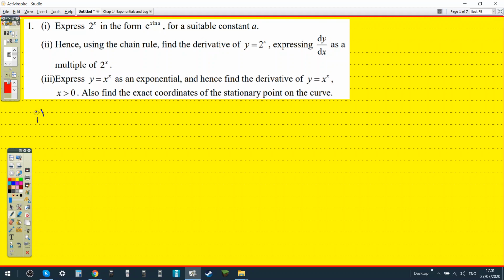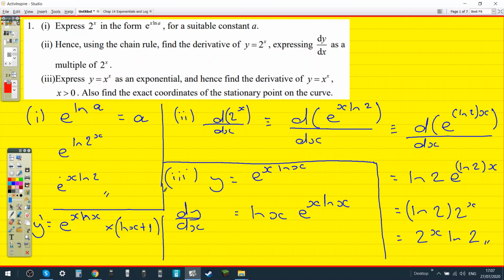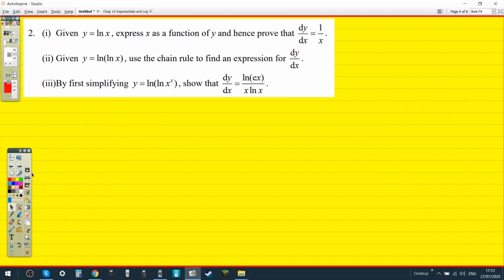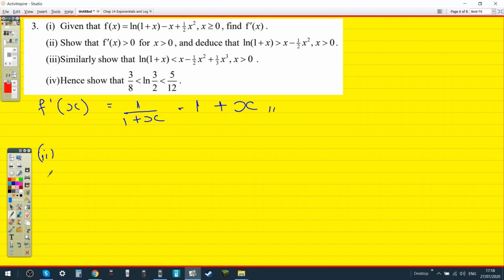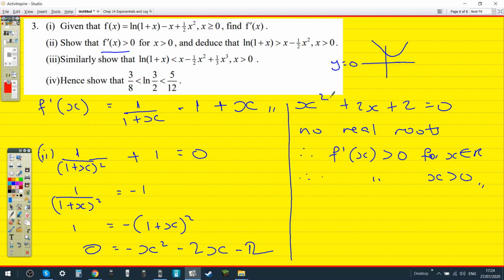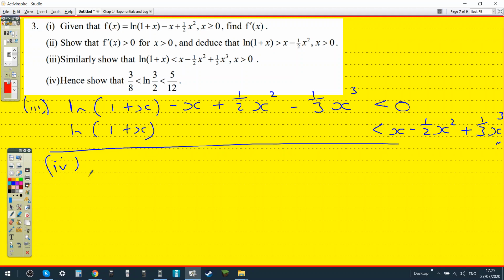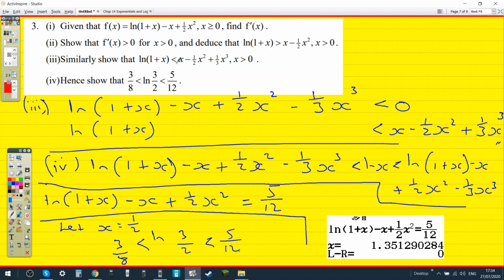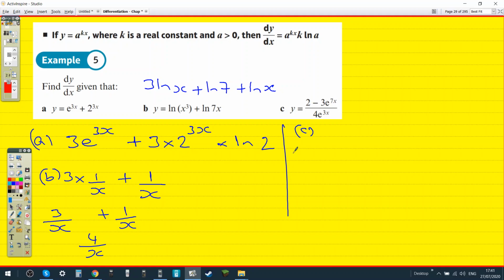Amogha - 9.2 - Differentiating Exponentials, Logarithms - Year 2 A Level Pure - 27.7.20 - 1